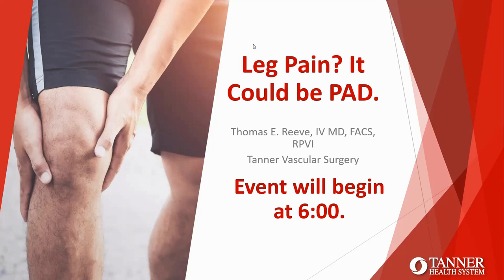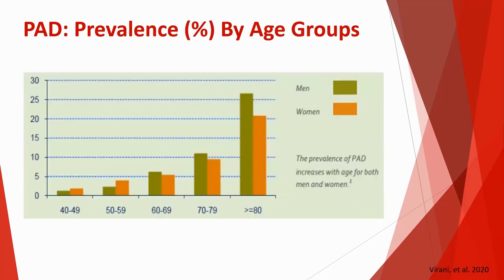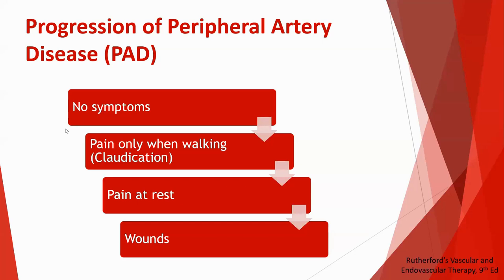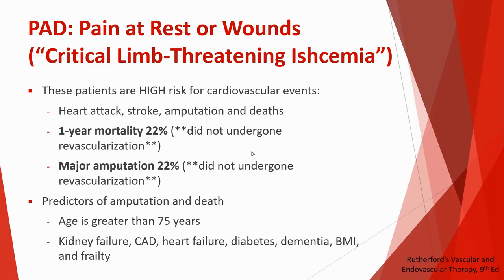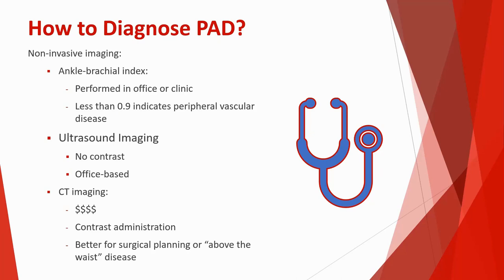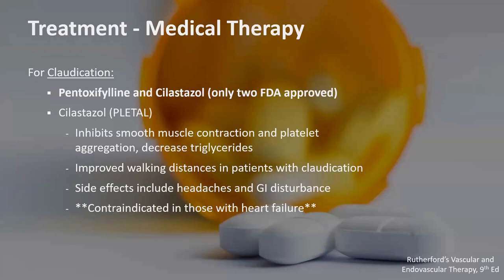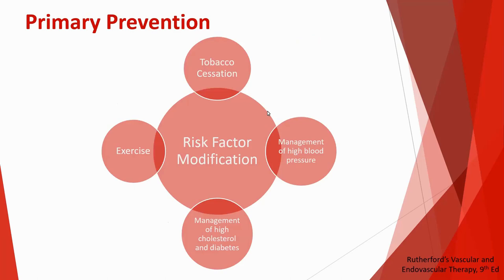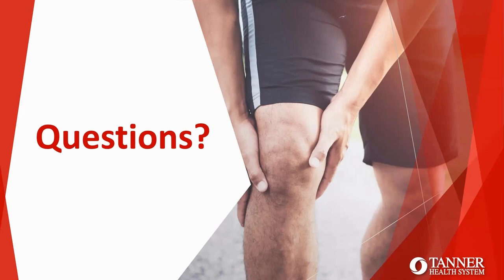Don't PAD the Truth: A State of the Heart Webinar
Peripheral artery disease (PAD) occurs when plaque builds up in the arteries supplying blood to the arms and legs. In this video recording of a live webinar, vascular surgeon Thomas "Rett" Reeve IV, MD, with Tanner Vascular Surgery, covers the risk factors, symptoms and treatments for PAD, so you'll be ready to prevent or seek help for it.